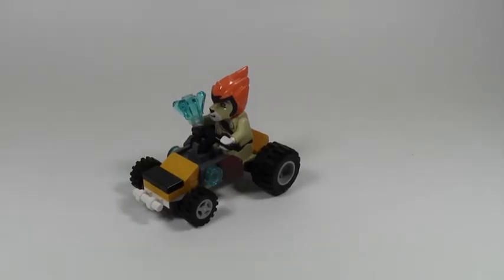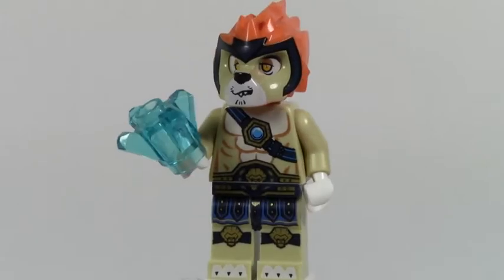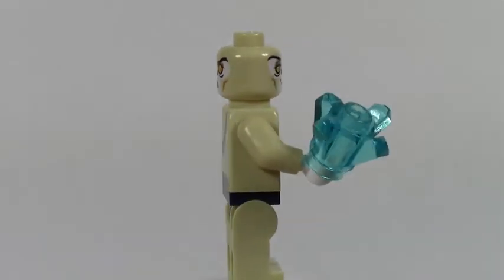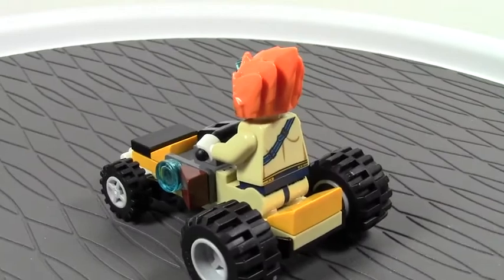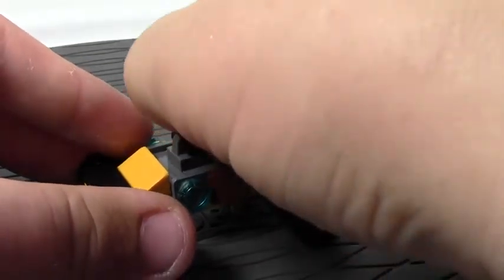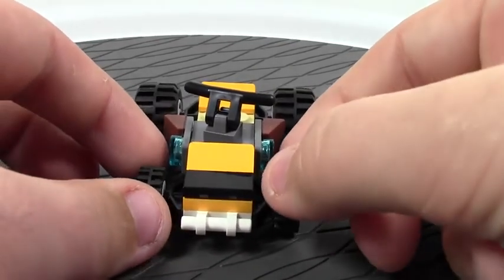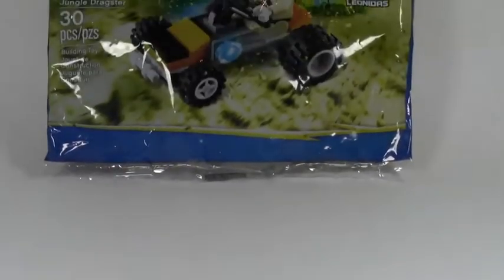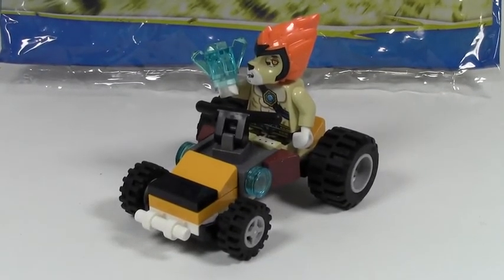Jungle Dragster LEGO Chima Review! Set # 30253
Today I am reviewing set # 30253 the LEGO chima Jungle Dragster!

Today's Video Question: Do you like this Chima set?

A: Yes